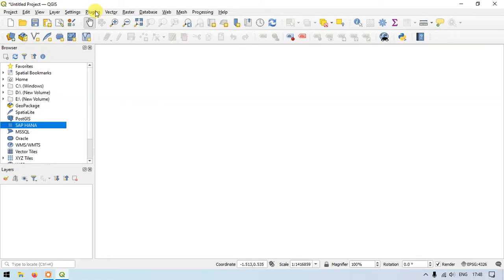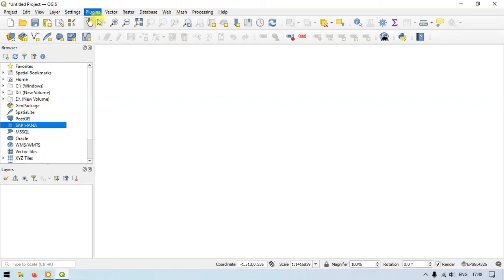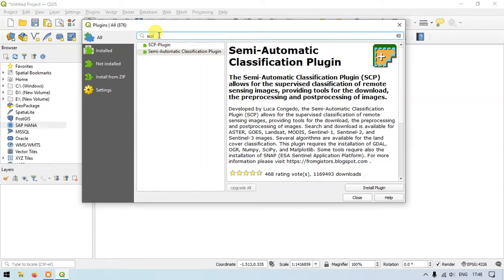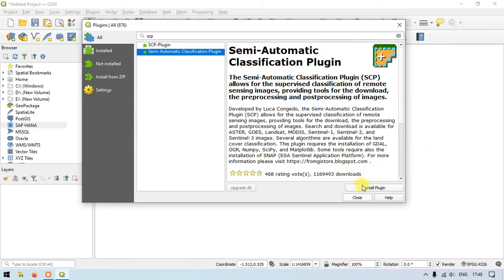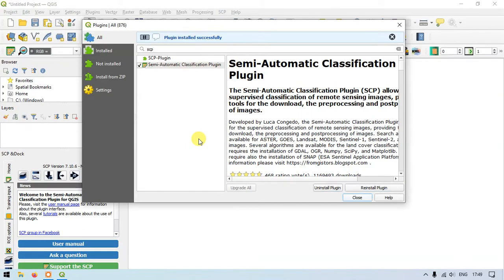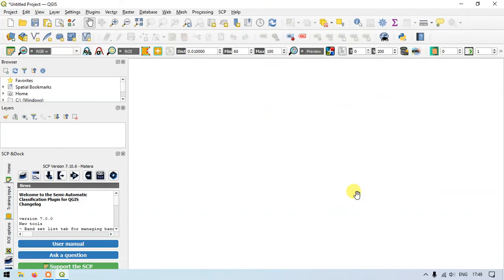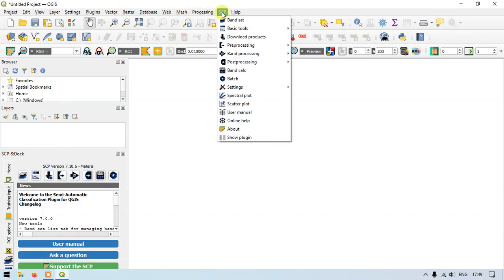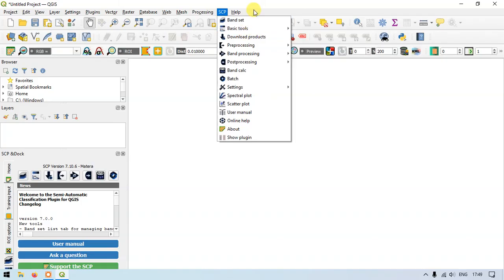How to Install Semi Automatic Classification (SCP) Plugin in QGIS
This video shows how to install Semi Automatic Classification (SCP) Plugin in QGIS. Perform band stacking, land surface temperature (LST), clipping, mosaic and lot more